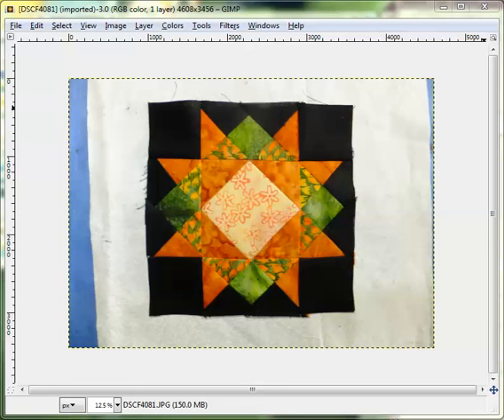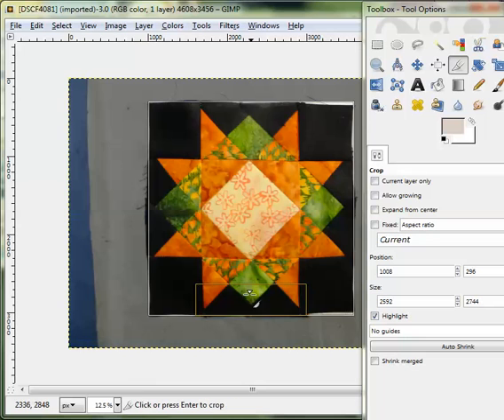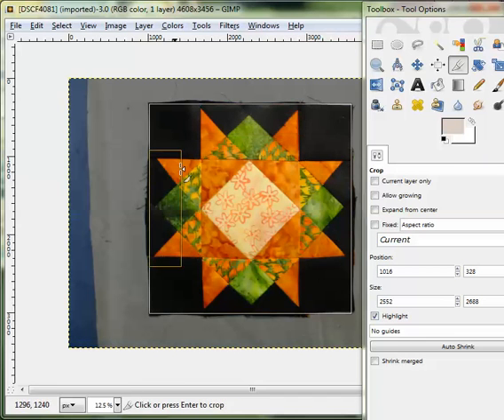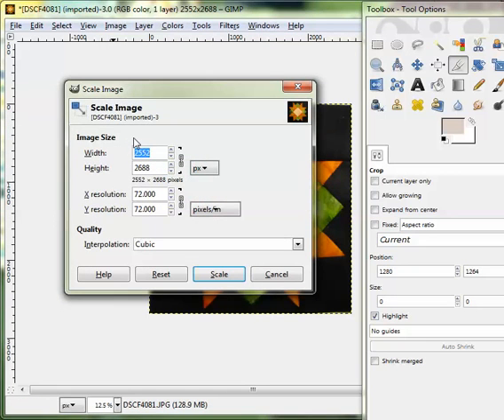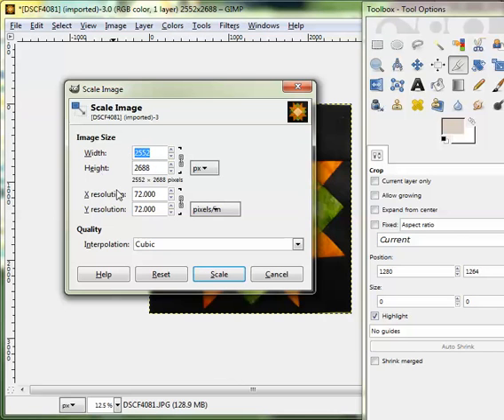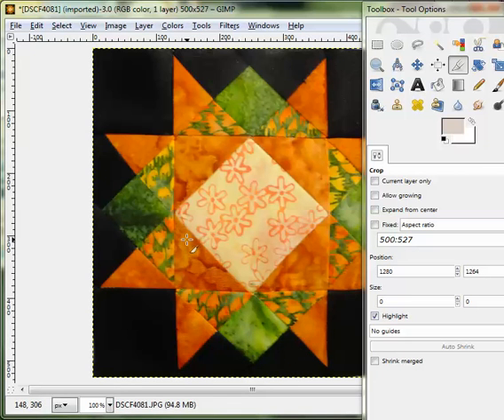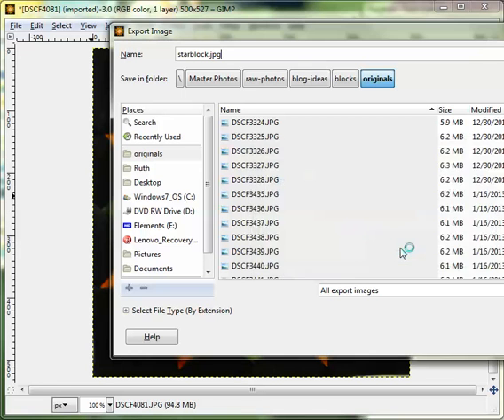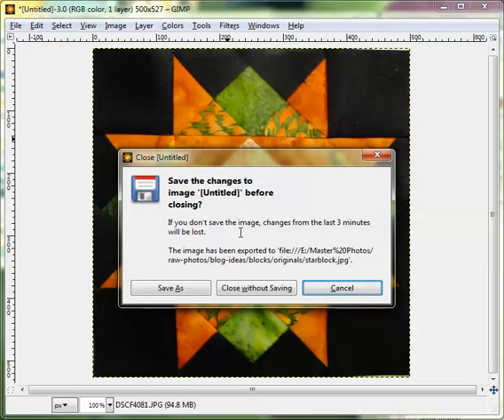cropping-and-scaling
How to crop and scale an image in GIMP